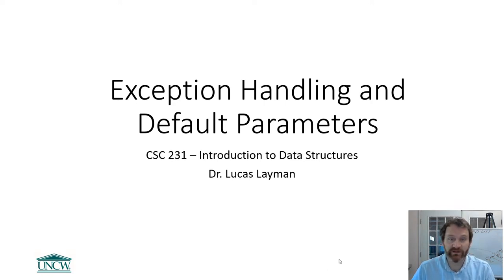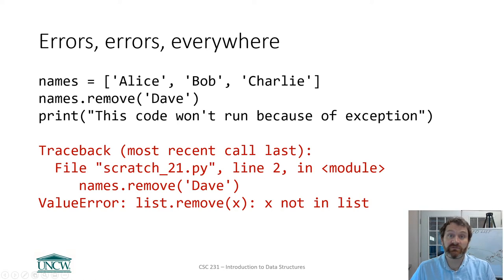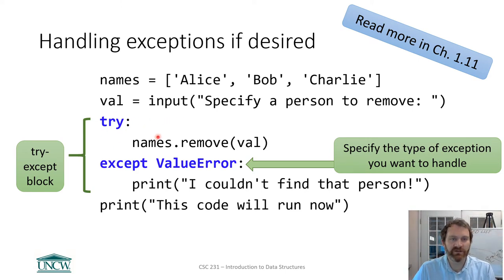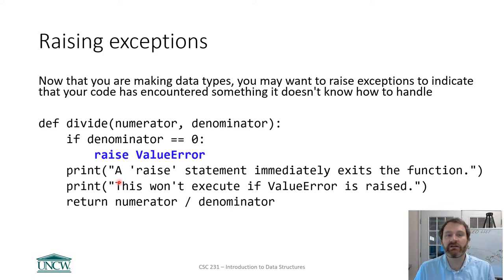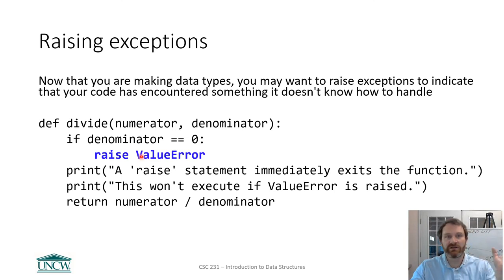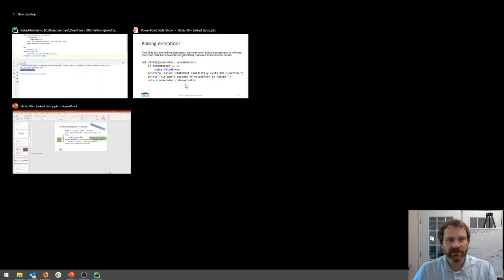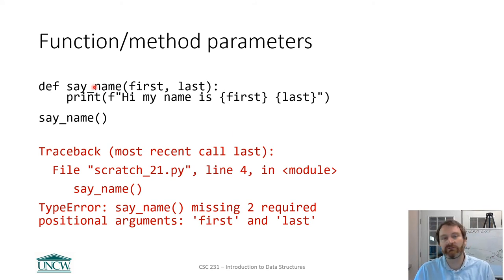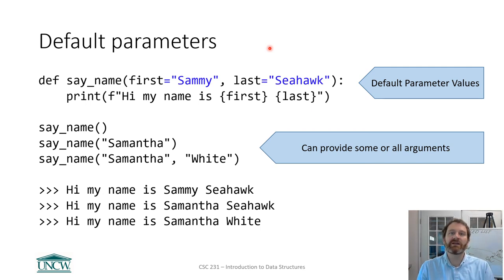Exception Handling and Default Parameters